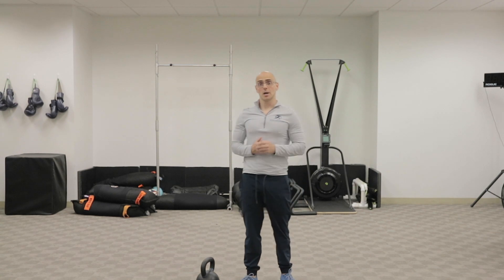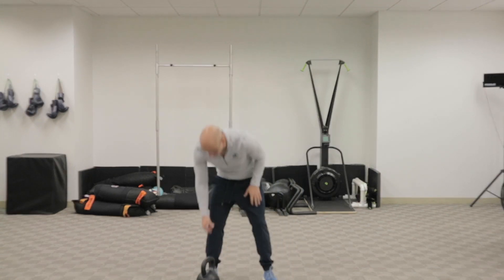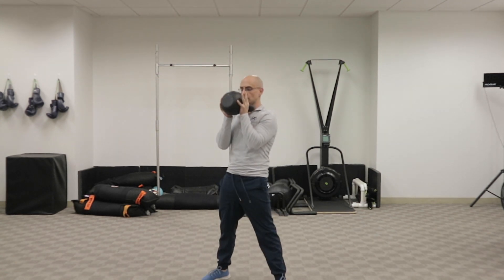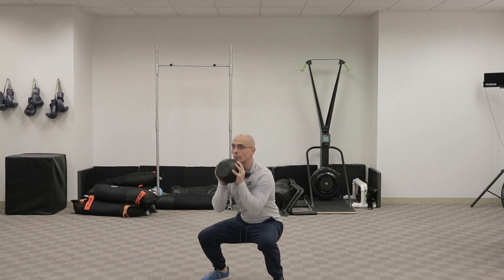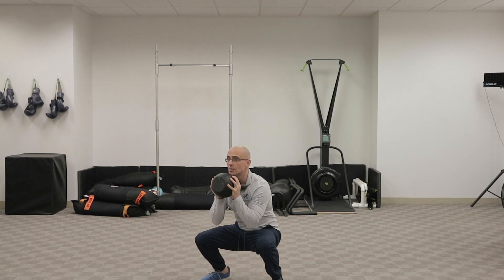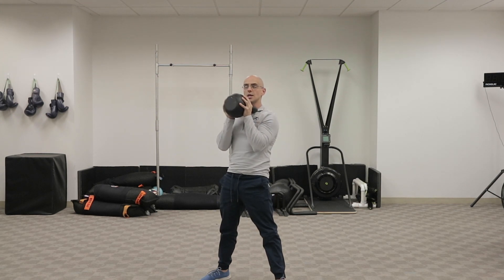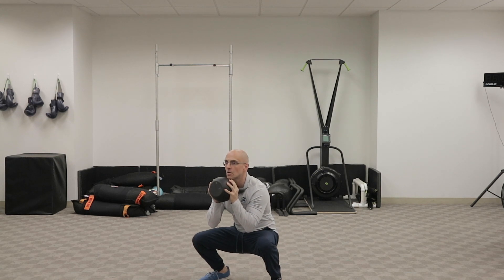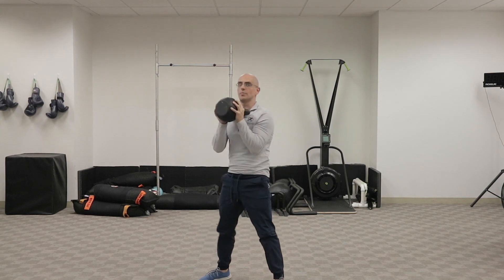Goblet Squat Holds